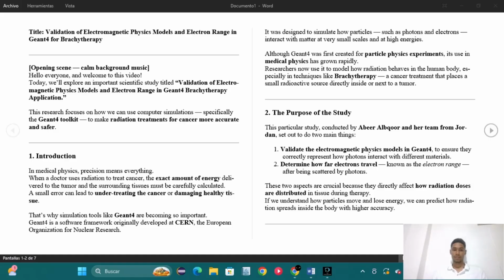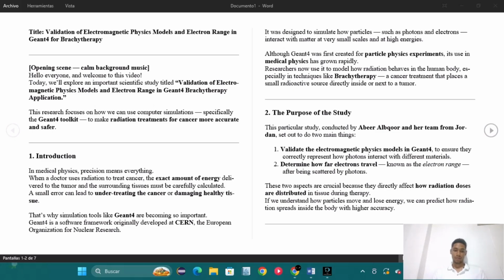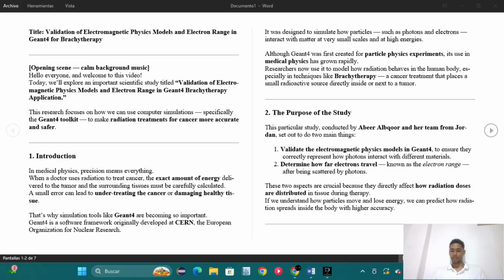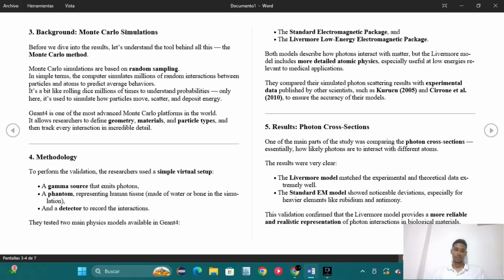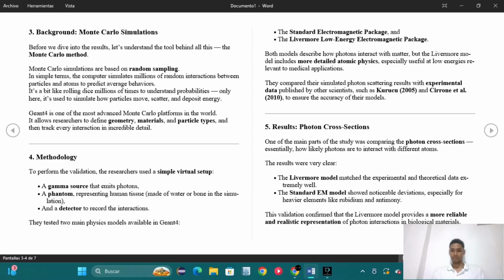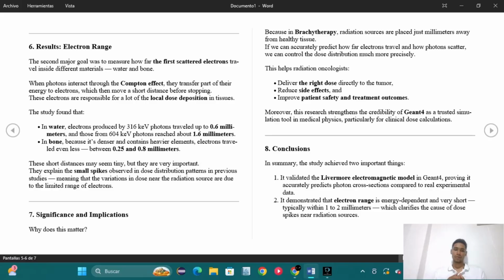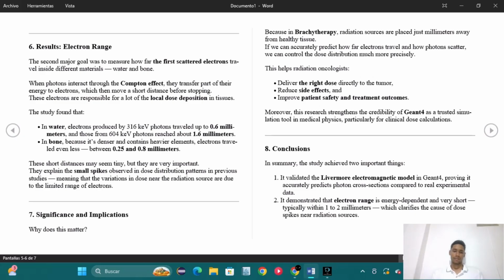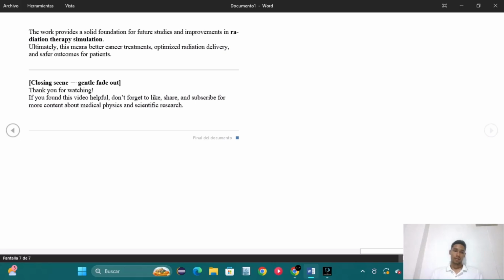Validation of Electromagnetic Physics Models and Electron Range in Geant4 for Brachytherapy ‐ Hecho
Discover how the Geant4 simulation toolkit, developed at CERN, is improving the accuracy of radiation therapy through precise modeling of photons and electrons.
This video explains a study that validates electromagnetic models and measures electron range in HDR Brachytherapy, helping make cancer treatments safer and more effective.